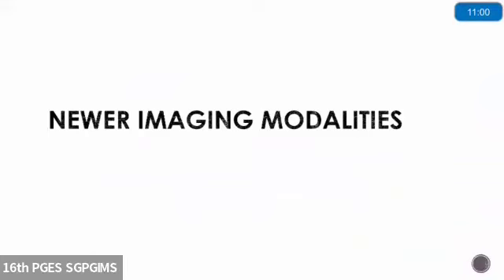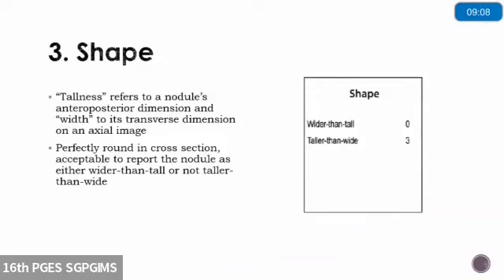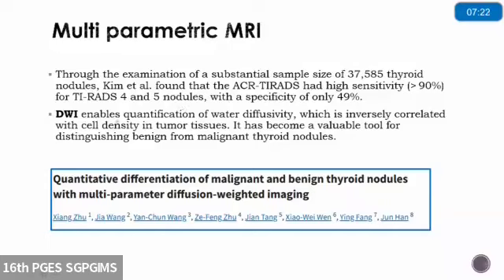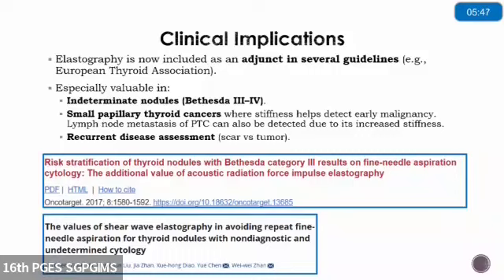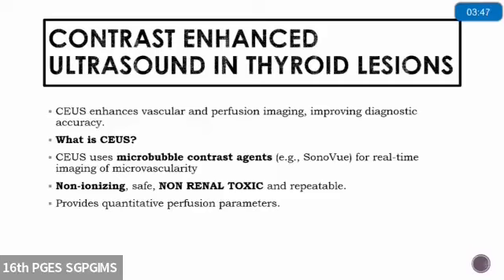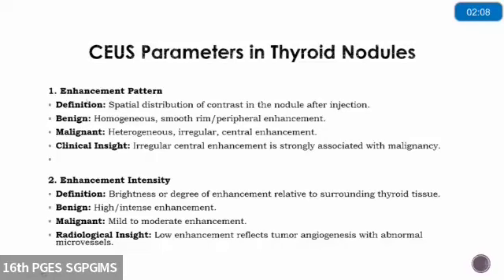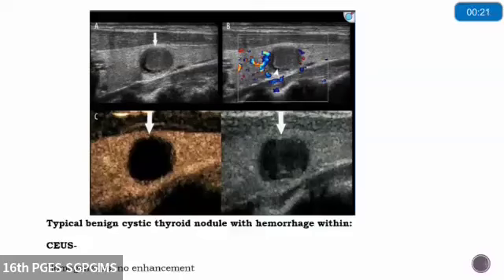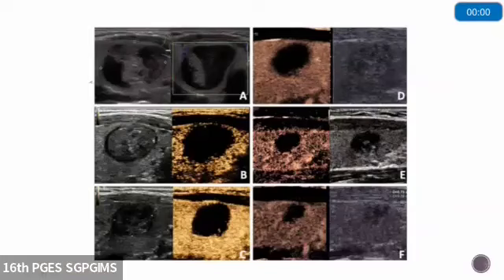Newer Imaging Modalities, Dr Tanya Yadav, Radiology, SGPGIMS, Lucknow